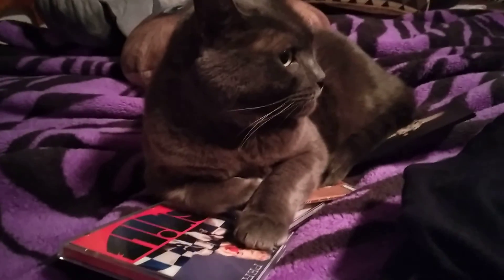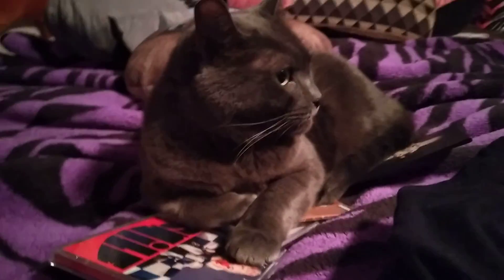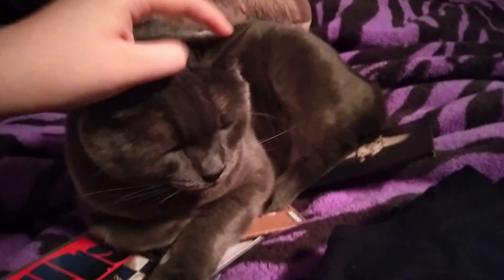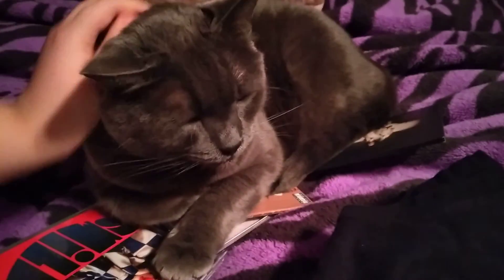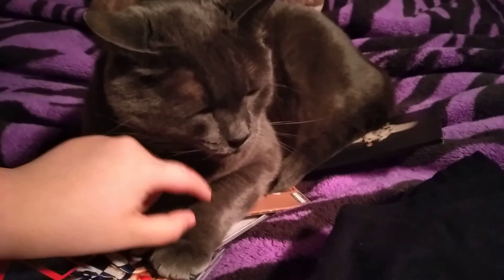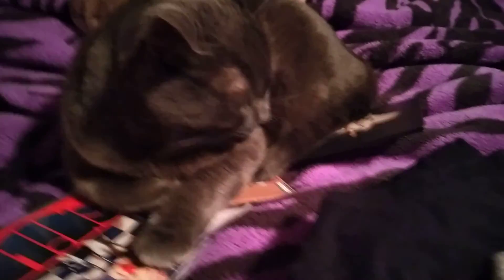TAKING COMMISSIONS *PLS WATCH WHOLE VIDEO BEFORE COMMENTING!*